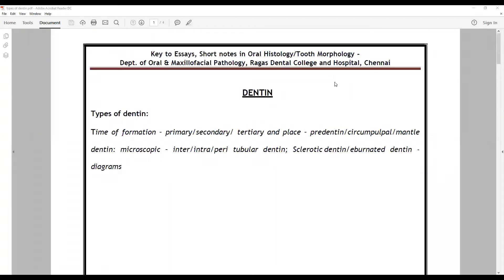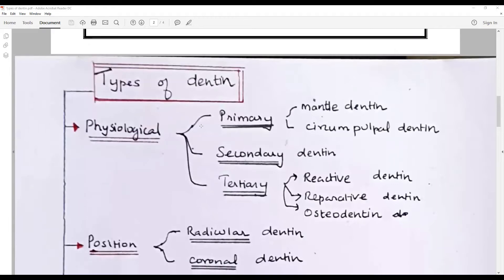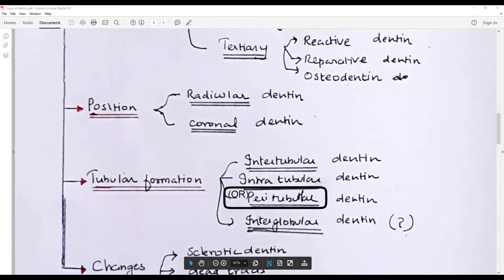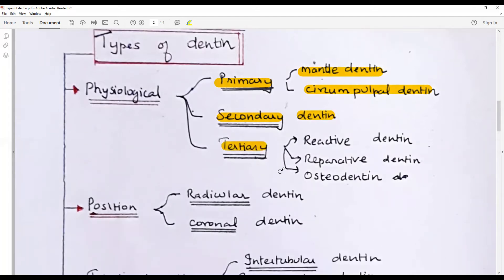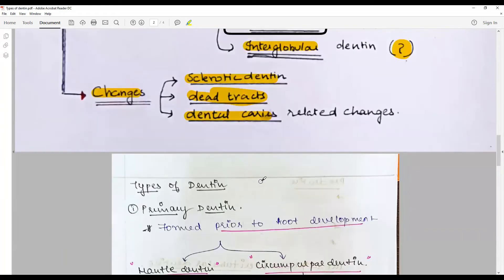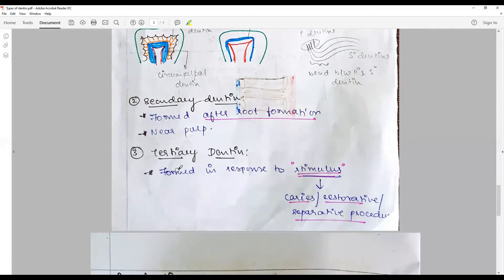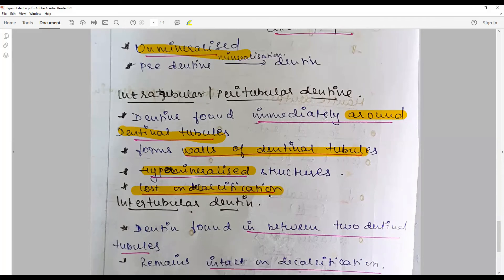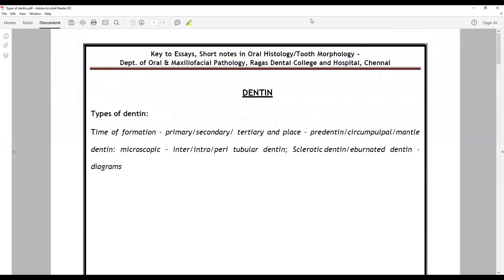How to answer best for the question on types of dentin?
This answer could be best written with this key points: Types of dentin: time of formation – primary/secondary/ tertiary and place – predentin/ circumpulpal/ mantle dentin: microscopic – inter/intra/peri tubular dentin; Sclerotic dentin/eburnated dentin - diagrams

Featuring: Answer sheet of Ms. Varshitha V